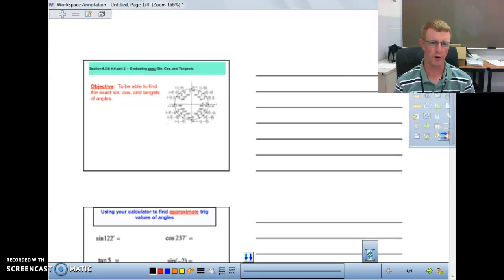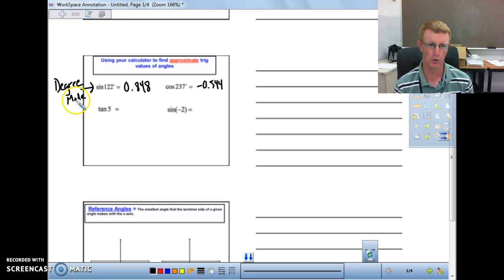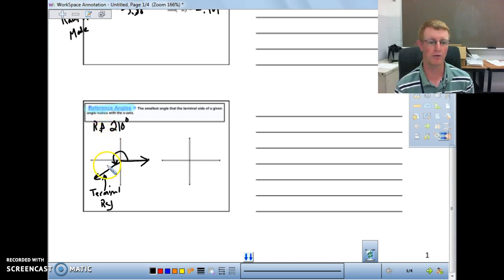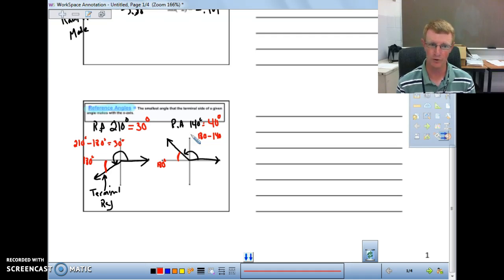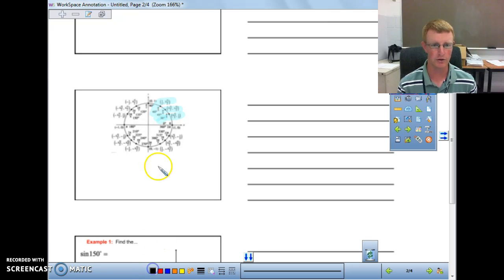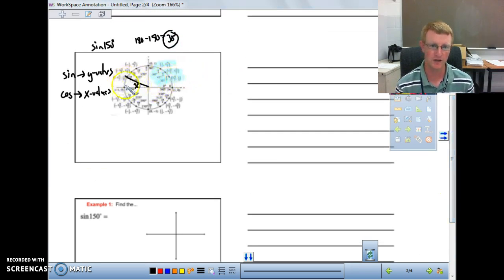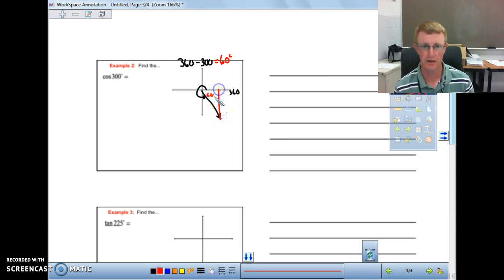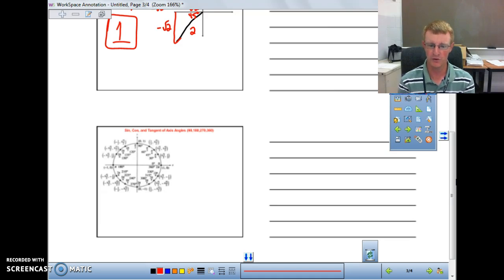Pre Calc 4.2 & 4.4 Part 2a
Find Exact Values of Trig Functions